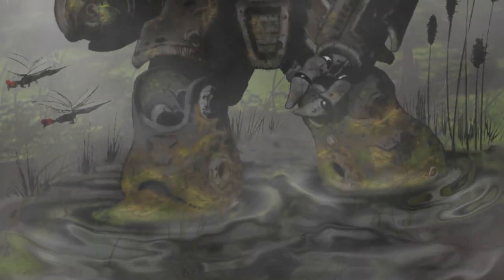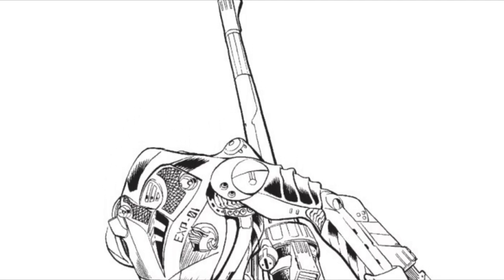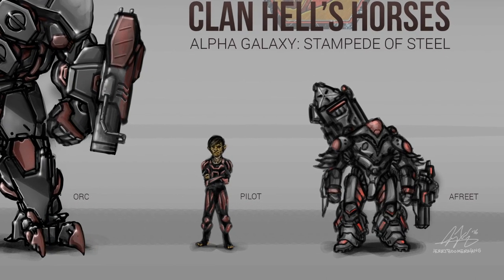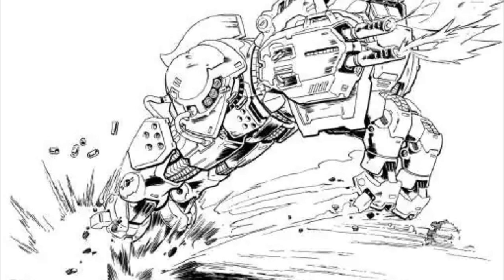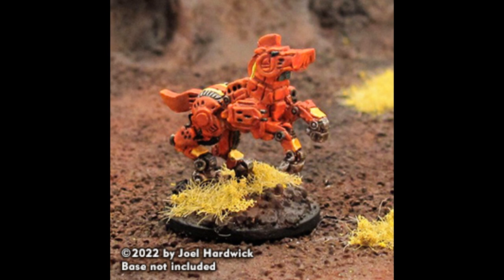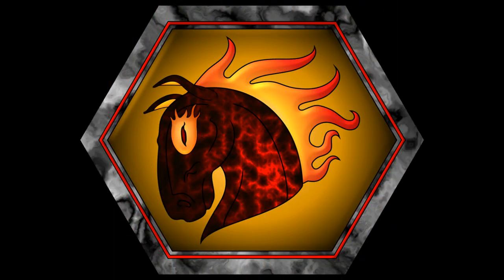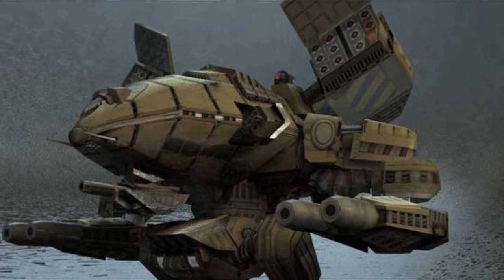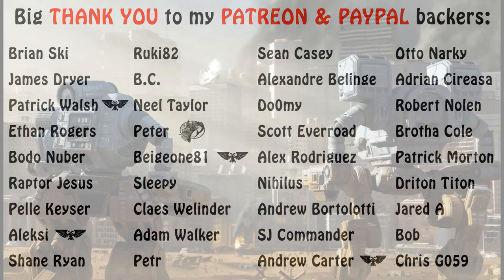Battletech Lore - Obscure Clan Battle Armor (Afreet, Buraq, Cuchulainn)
In this episode on clan battle armor designs, we go over a few more obscure but very interesting designs, the nimble Afreet, quadruped Buraq and heavy Cuchulainn. Enjoy!!!